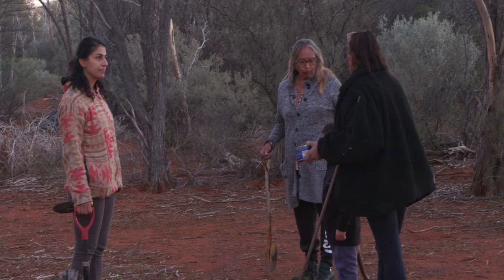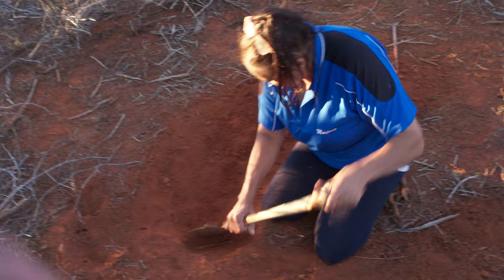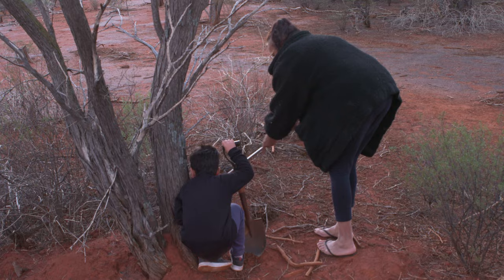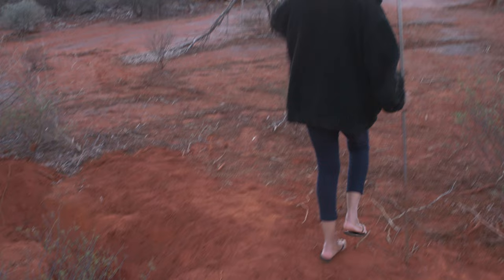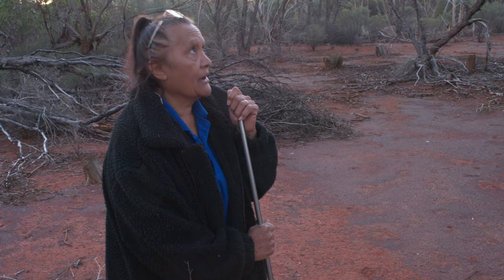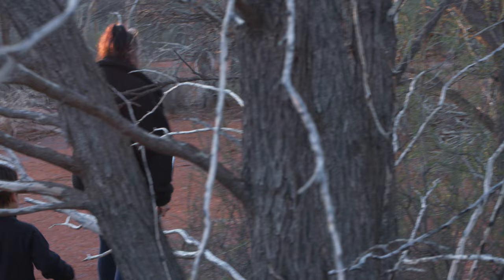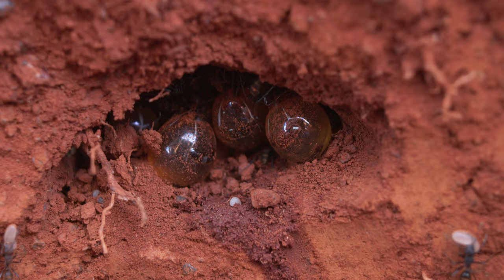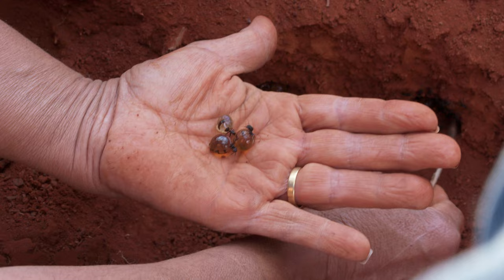Honey Ant Hunting in the Goldfields 2022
This short film is about hunting for honeyanyts which are called nyamanka, in the Goldfields region of WA.